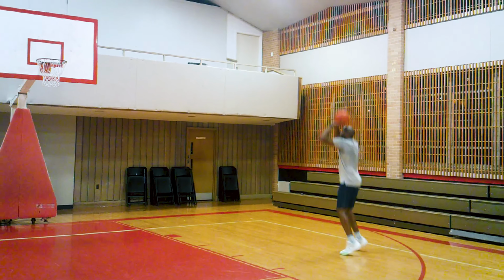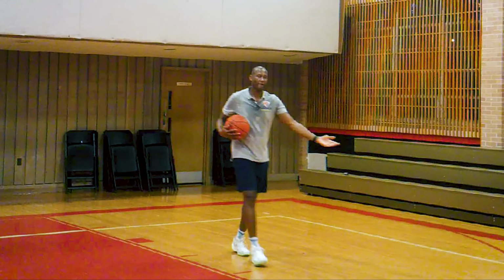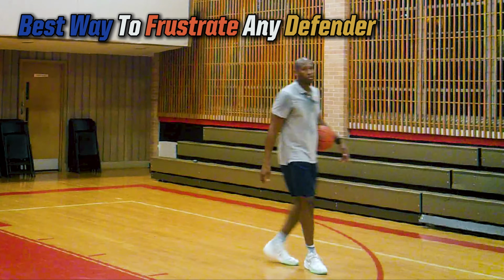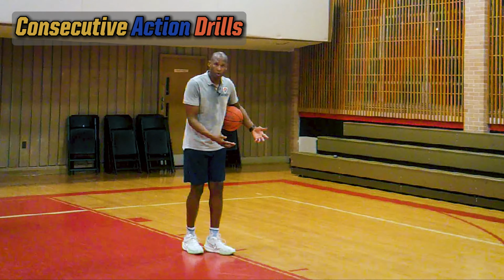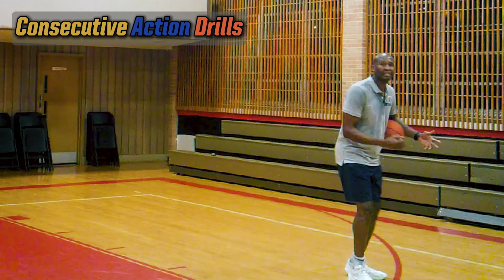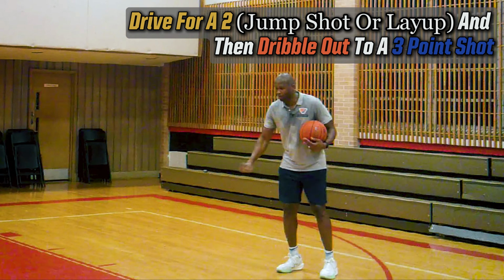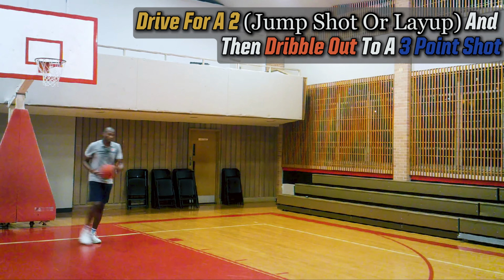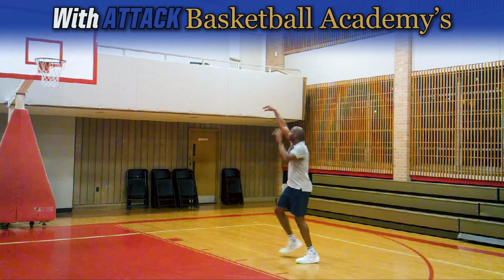Championship-Level 3 Point Shooting Basketball Drills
Does your child struggle with 3-point shooting consistency?

Want to know how the NBA's top shooters train to hit shots from beyond the arc? In this video, we’ll show championship-level basketball drills designed to improve their 3-point shooting accuracy. From form shooting fundamentals to agility drills that mimic game-time speed, your child will learn how to shoot confidently and frustrate defenders through our consecutive action drills. Whether they’re working on catch-and-shoot 3-pointers or pull-up 3s, these drills will help them develop a sharp, consistent long-range shot.

Looking for a personalized shooting plan to maximize their potential? Let’s connect and build their 3-point shooting routine together!

to secure your spot and transform your shooting skills today! Don't miss out on this opportunity to take your game to new heights.

00:00 Intro
00:18 Most Effective Way To Practice Shooting 3 Pointers
04:17 How To Train Like The 3-Point Greats
05:01 Best Way To Frustrate Any Defender
07:18 Bonus Gift